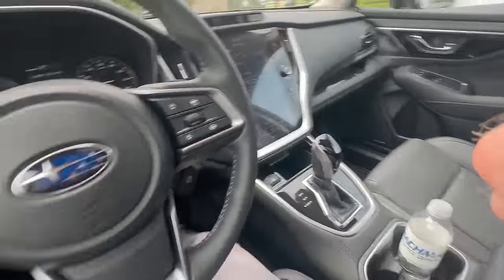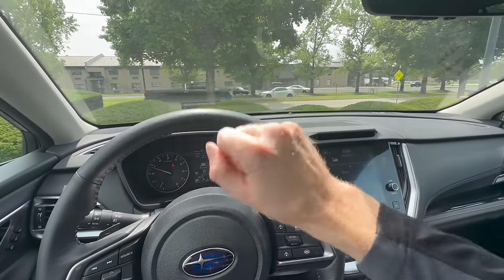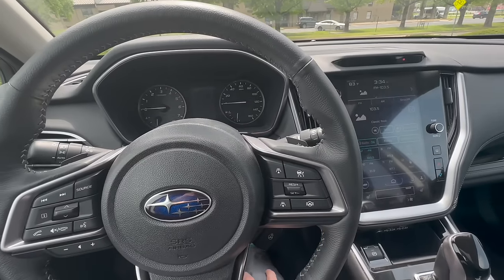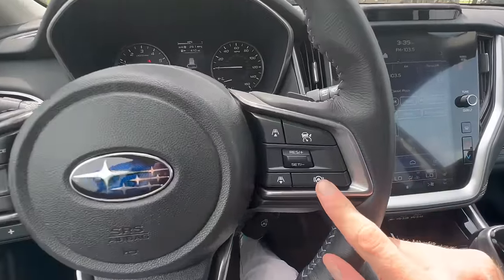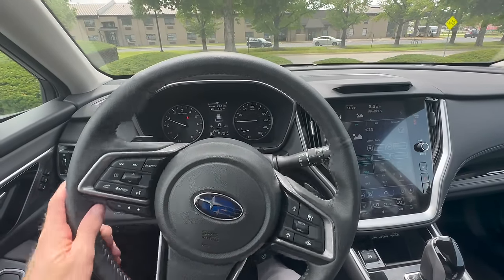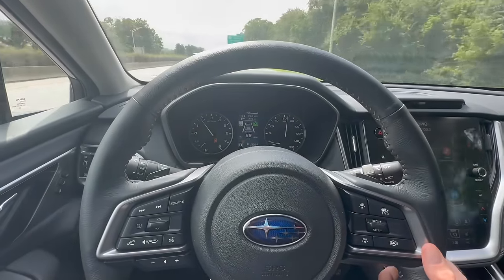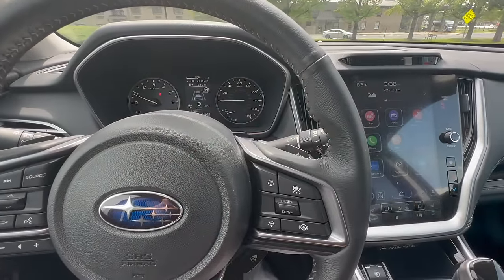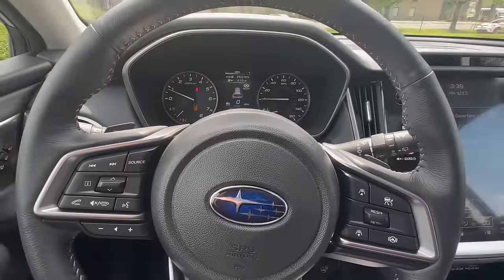Subaru Cruise Controls Explained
In this video I show you how to change your Subaru cruise control settings and how the Subaru adaptive cruise control works with the help of the eyesight cameras.